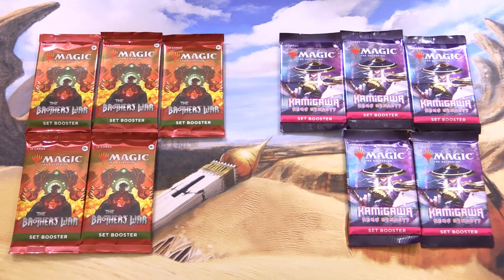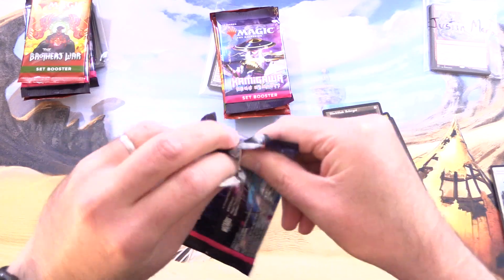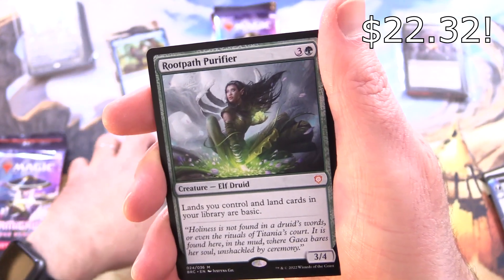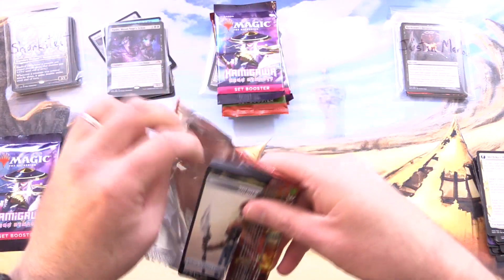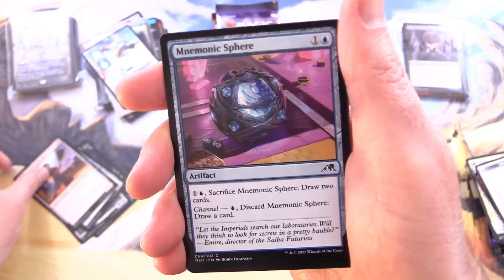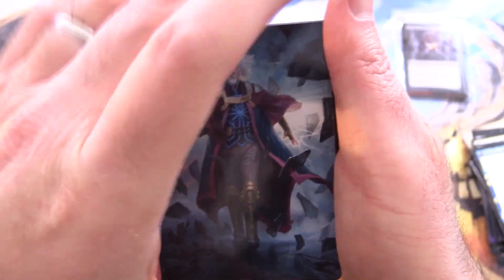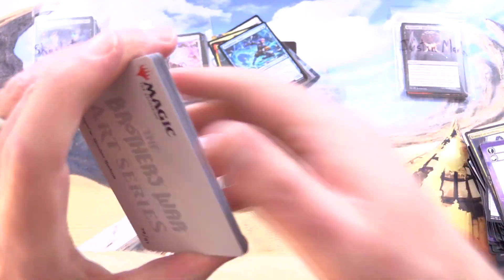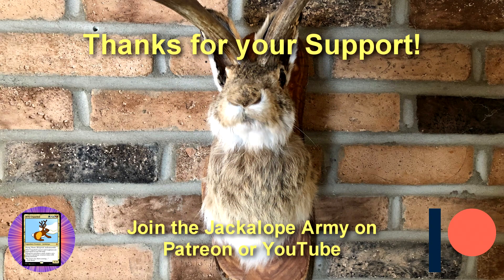SURPRISING Bro Vs Kamigawa Pack Battle!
Unpacking some tasty booster packs from current Magic: The Gathering Standard-format sets (The Brothers' War and Kamigawa: Neon Dynasty) for patrons. This is snack #122 in a series!